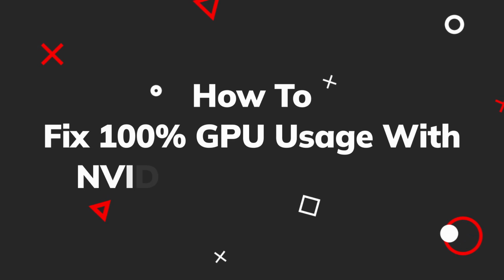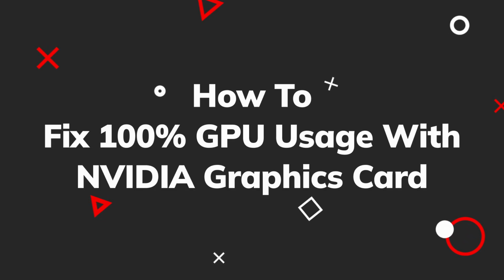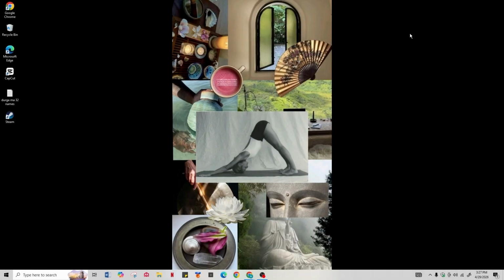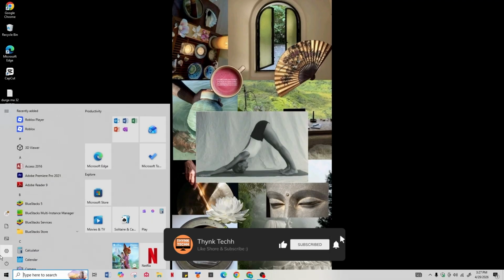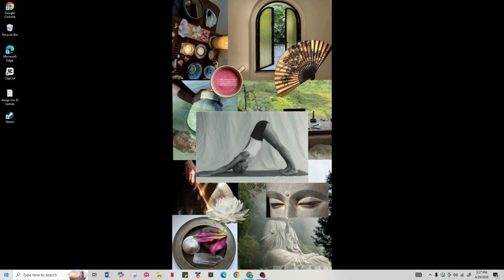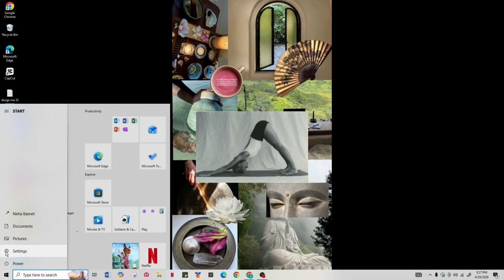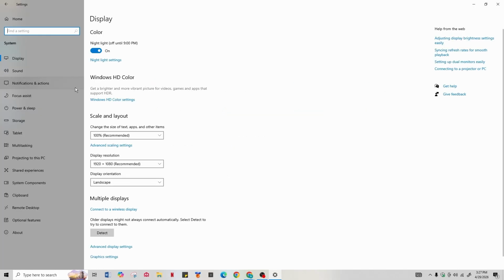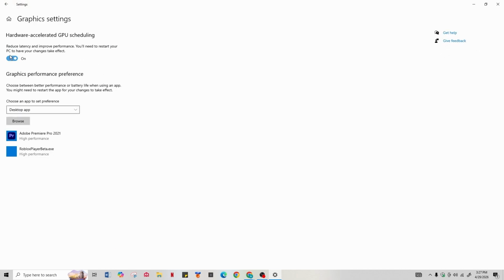Fix 100% GPU Usage With NVIDIA Graphics Card (2026)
Experiencing 100% GPU usage on your NVIDIA graphics card? 🎮🔥 Don’t worry — this step-by-step 2026 guide will show you how to fix high GPU usage issues and boost your system performance for smoother gaming and productivity.

What You’ll Learn in This Video:
✅ Common causes of 100% GPU usage on NVIDIA GPUs
✅ How to fix high GPU usage in games and idle mode
✅ Adjusting NVIDIA Control Panel settings for better performance
✅ Updating or reinstalling GPU drivers properly
✅ Tips to reduce overheating and improve system efficiency

Whether your GPU is maxed out while gaming or even when idle, this tutorial will help you diagnose and fix the issue quickly.

📌 Chapters:
⏱ 0:00 - Introduction
⏱ 0:15 - Fix 100% GPU Usage With NVIDIA Graphics Card (2026)